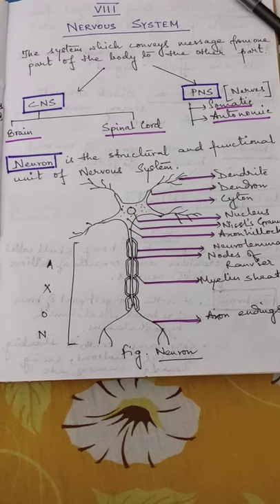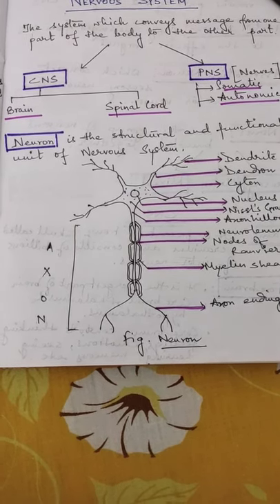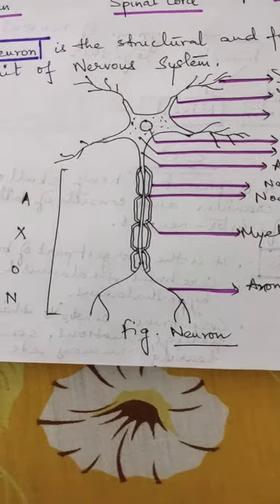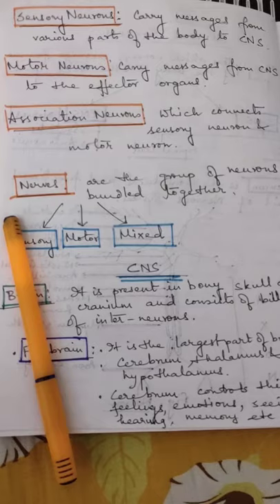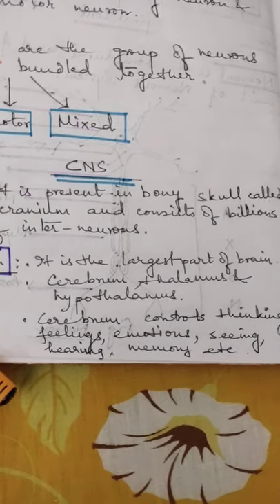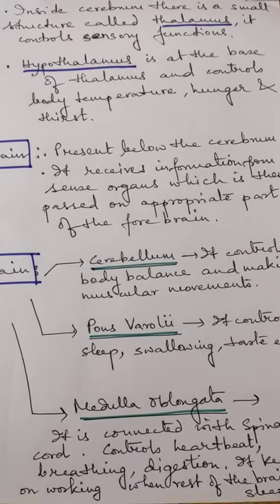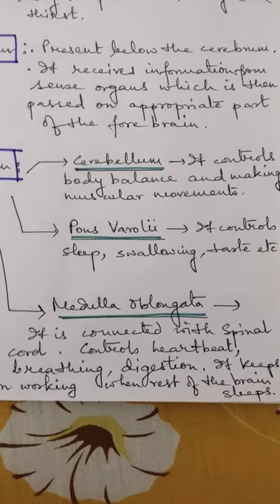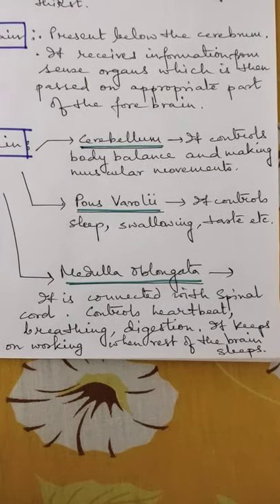Biology Class VIII (Nervous System Part -1)